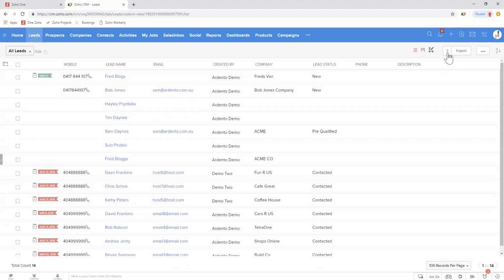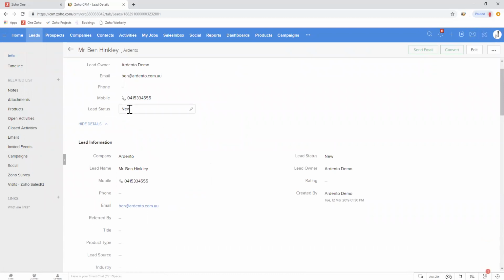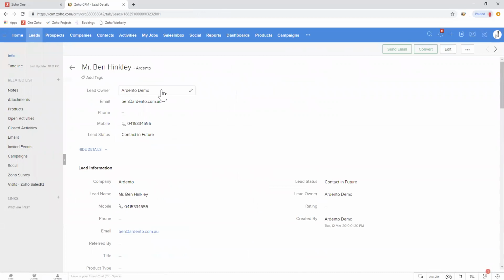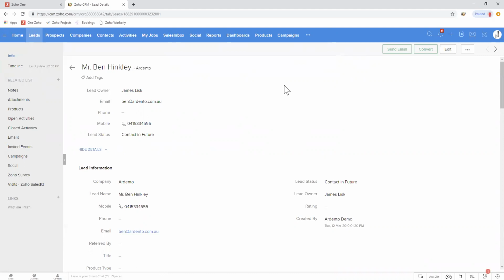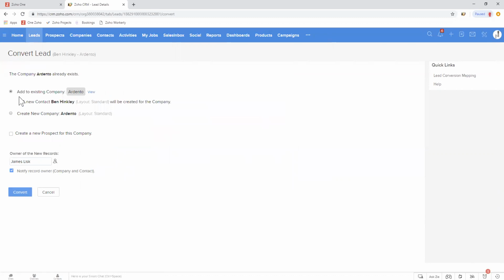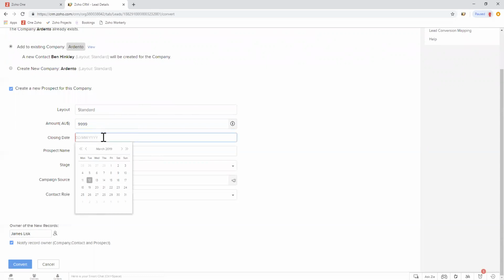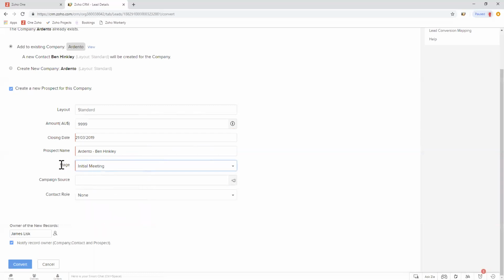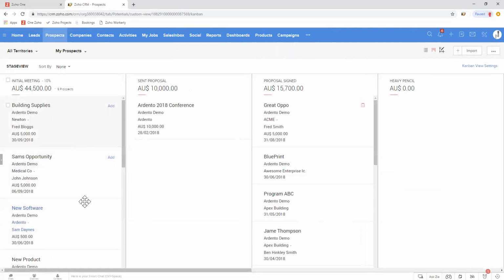Zoho CRM Leads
In this video I show you how to create a lead, edit a lead, change the owner of a lead & convert it into a deal